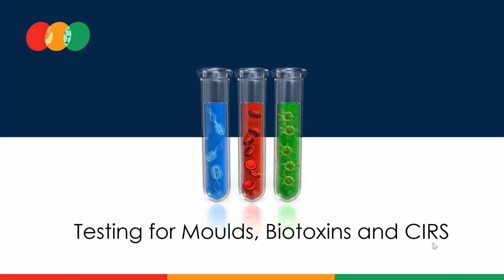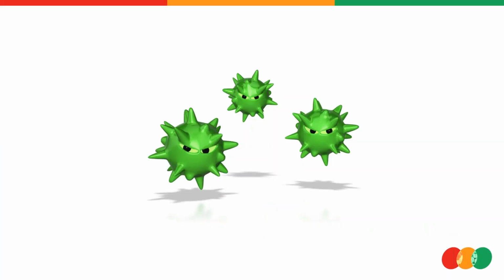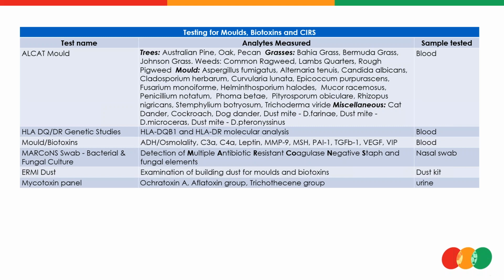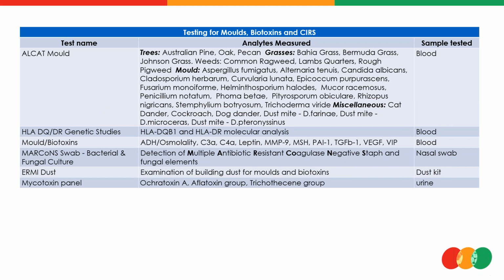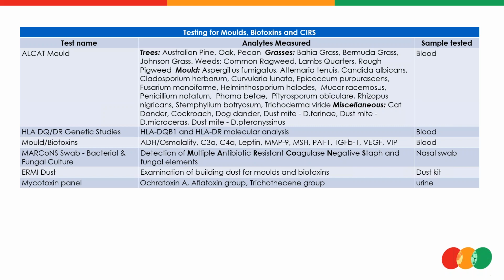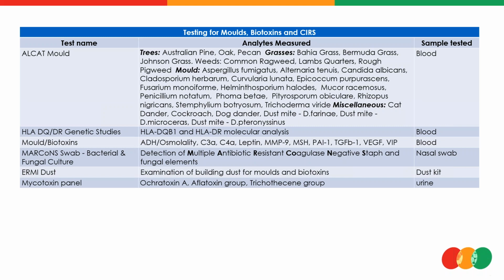Testing for Moulds, Biotoxins, CIRS by Vanita Dahia